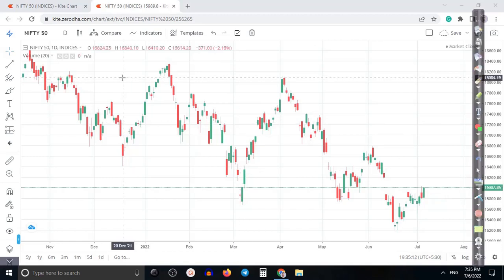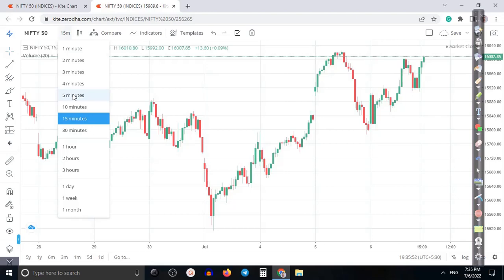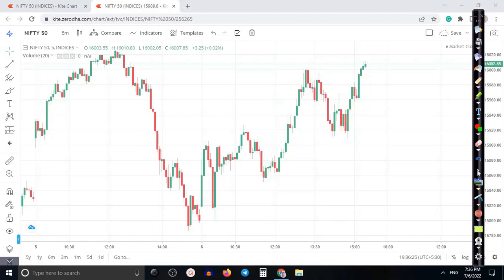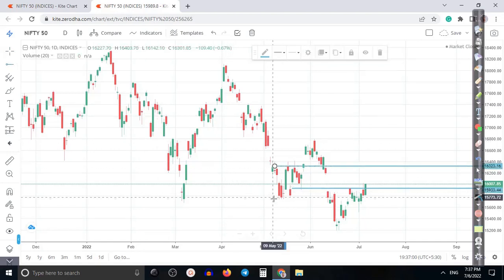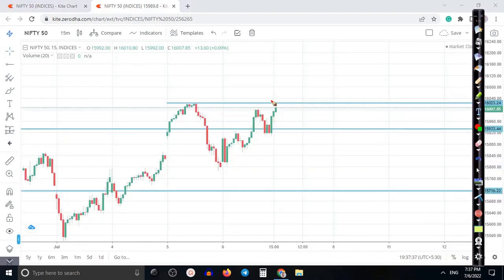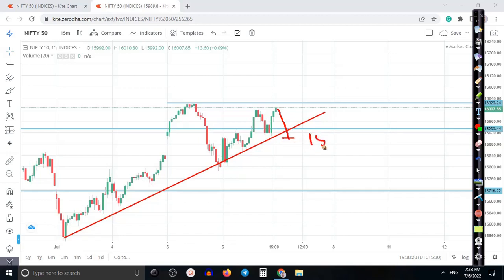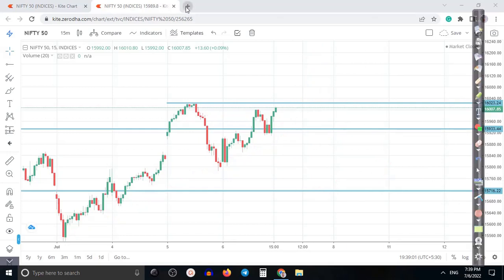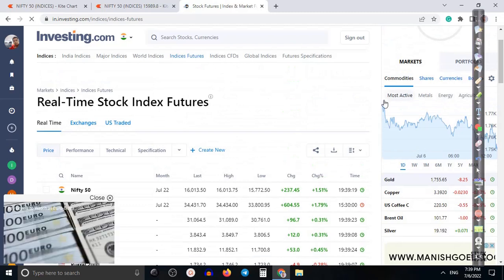Nifty analysis for tomorrow